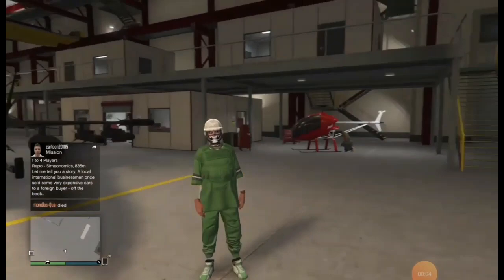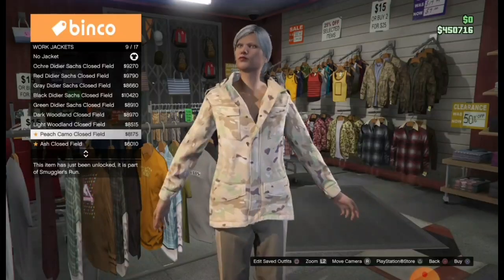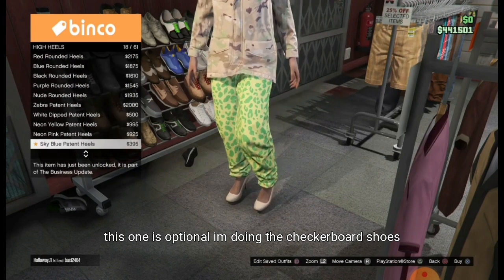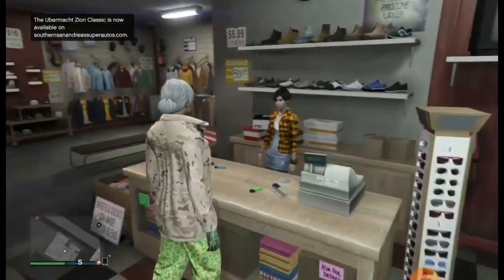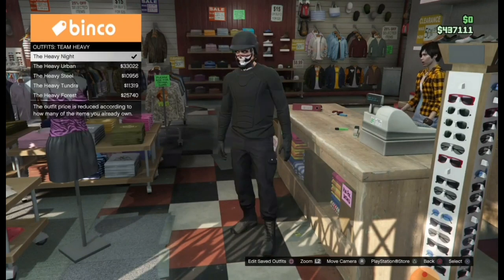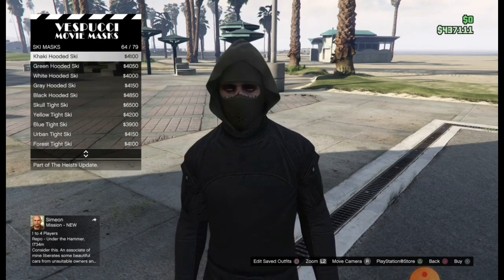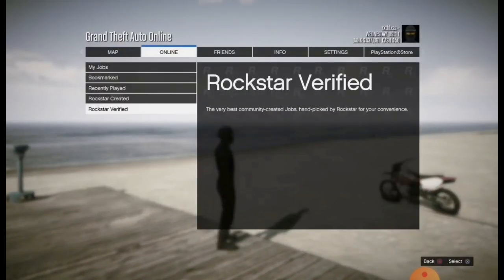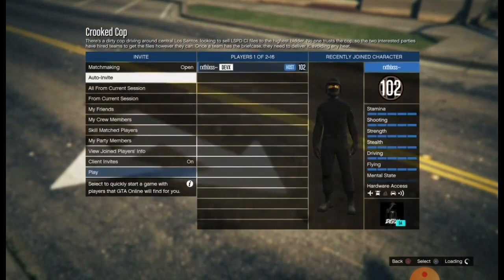*SOLO* GTA 5 TRYHARD MODDED OUTFIT WITH COP BELT.